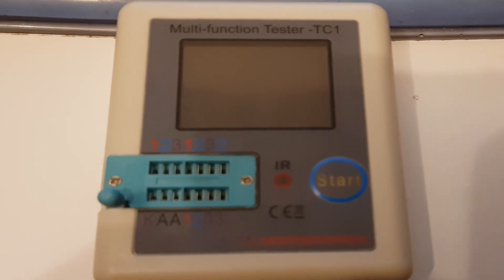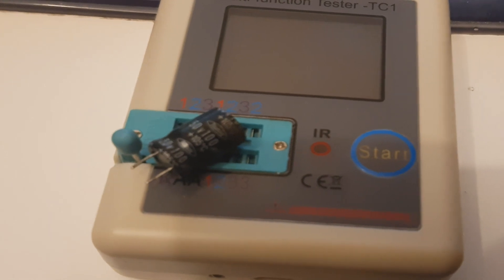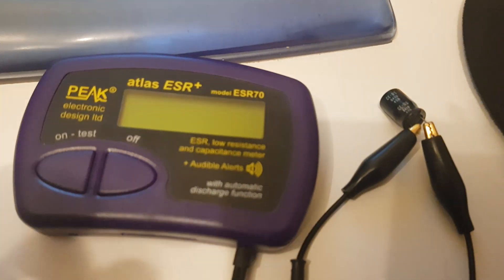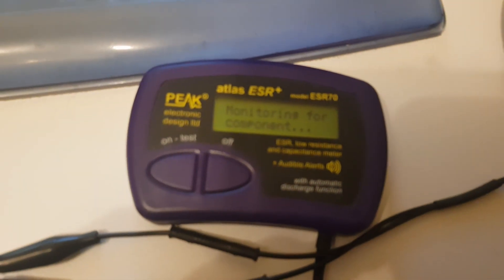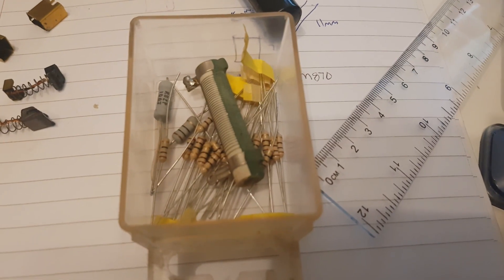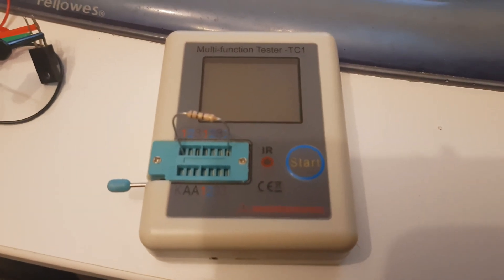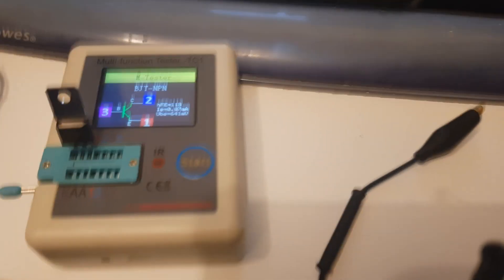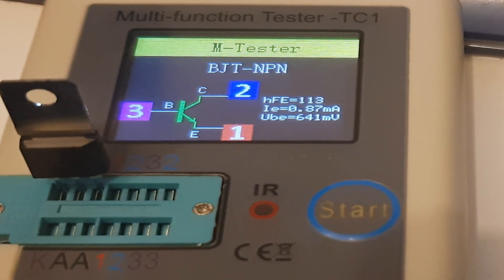TC1 Multi-Function Tester - Part 1 [REVIEW]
You can buy this from Amazon